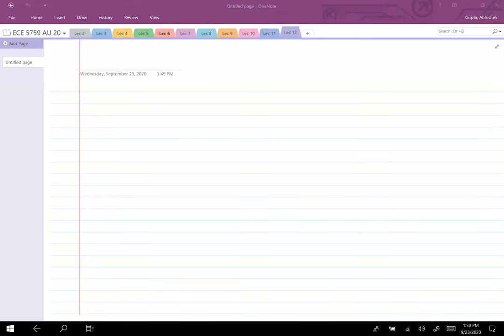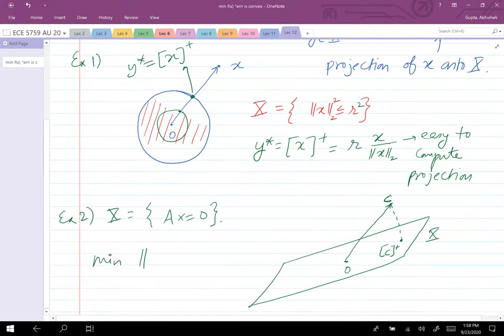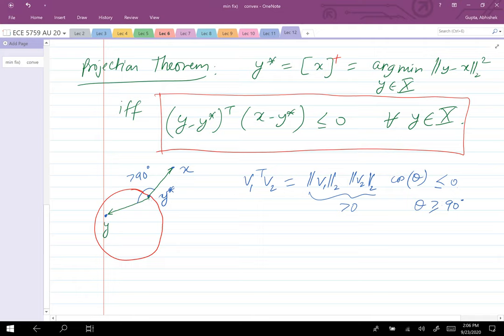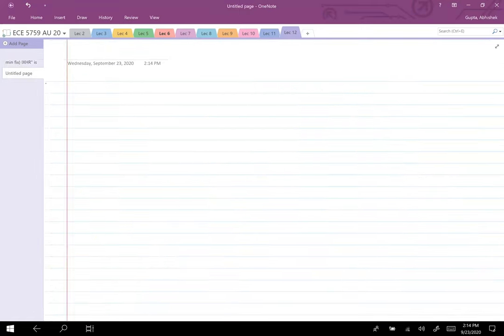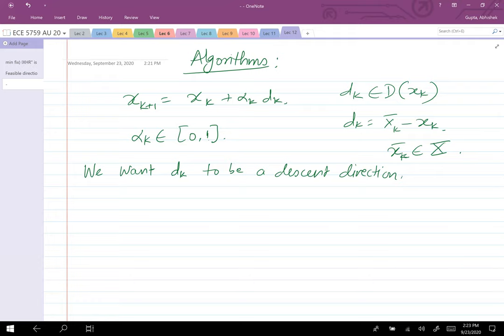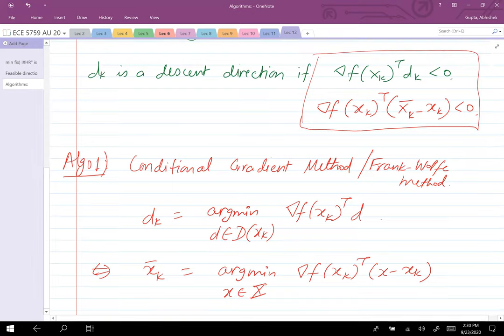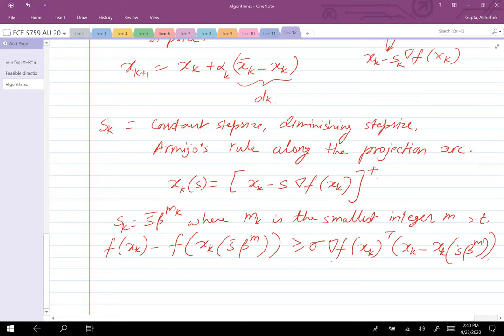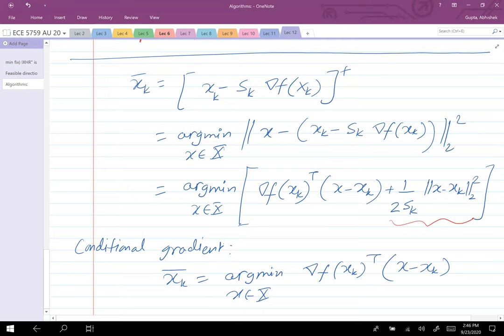ECE 5759: Nonlinear Programming Lec 12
Projection theorem, conditional gradient method, gradient projection method